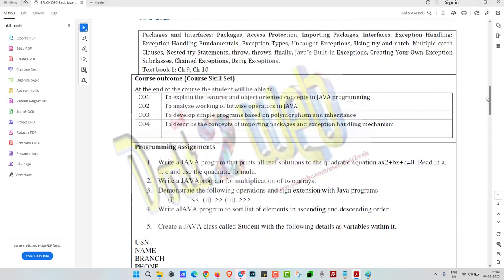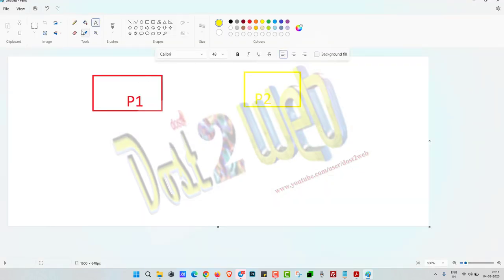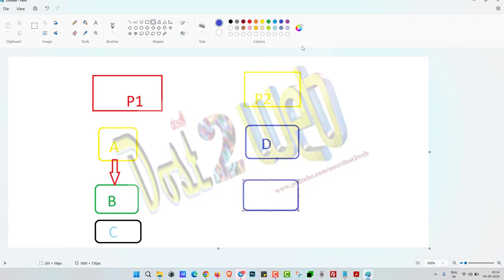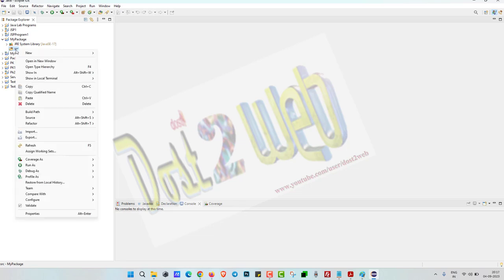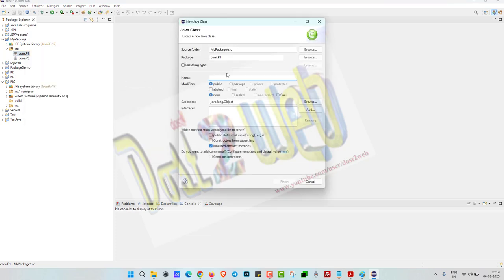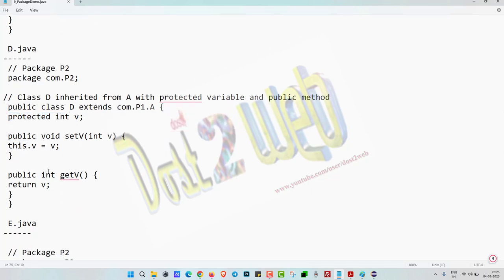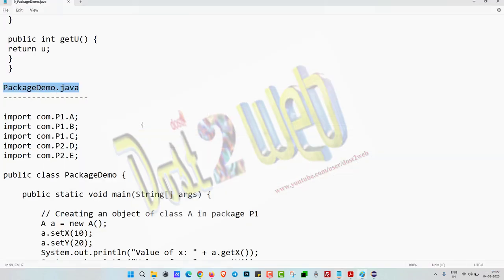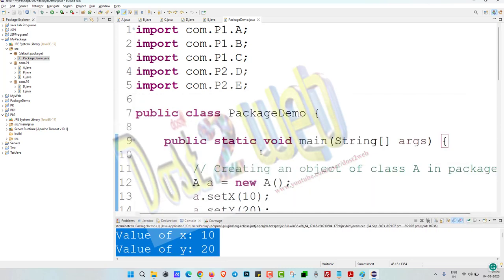Demonstrate working of access modifiers in all classes using package on Java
Program : Create two packages P1 and P2. In package P1, create class A, class B inherited from A, class C . In
package P2, create class D inherited from class A in package P1 and class E. Demonstrate working of
access modifiers (private, public, protected, default) in all these classes using JAVA.